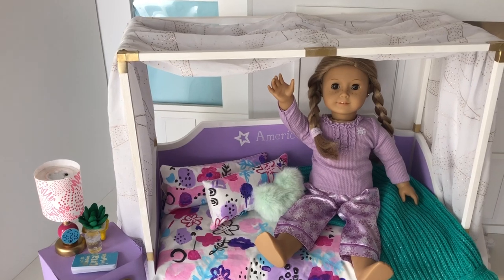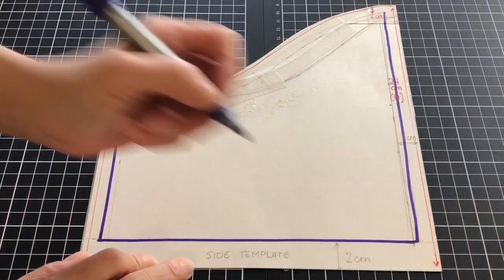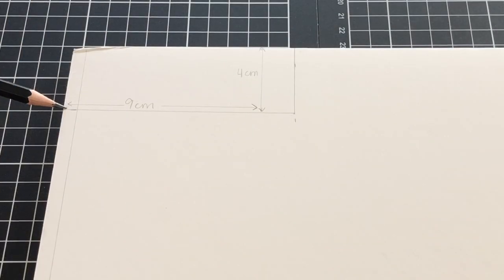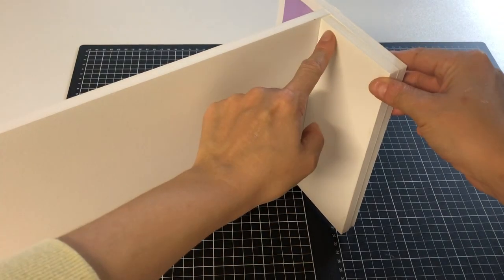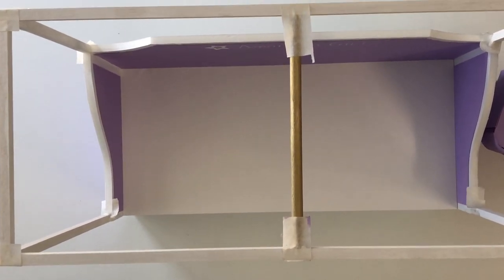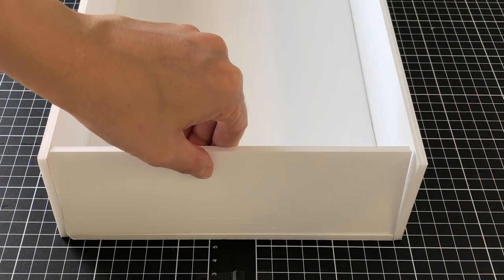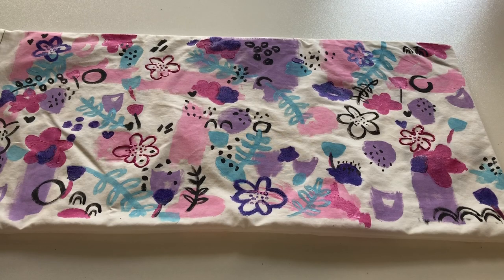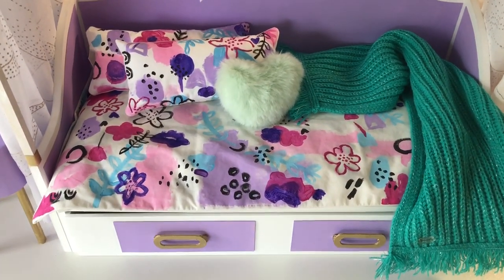DIY - American Girl - Room For Two Trundle Bed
Hi and welcome to Always Dolls . We asked in our community poll if you’d like to see a DIY for American Girl’s new Room for Two Trundle bed – and many of you said “yes”!!  So today, we share with you how to make the canopy bed with trendy two-sided bedding and of course the trundle. If you’d like to keep crafting check out our tutorial for the matching AG Day and Nightstand.

A MASSIVE shout out to channel Rainbowunicorncat1 for her amazing unboxing video. You can check it out here:

To see how to make a doll mattress in detail check out our DIY American Girl Courtney’s 80s Bedroom Set here: